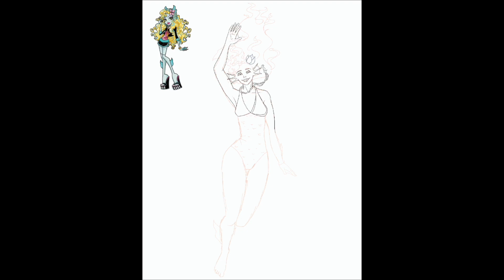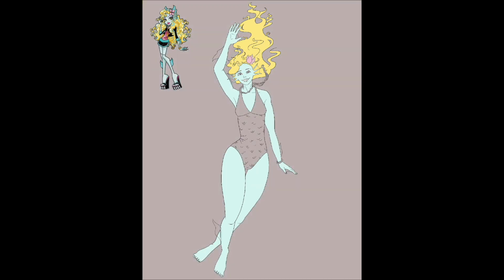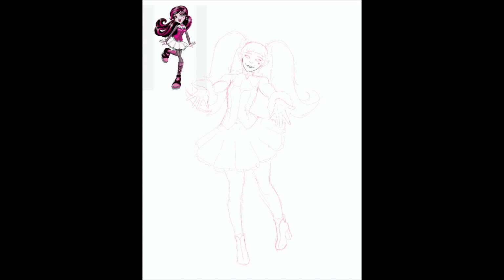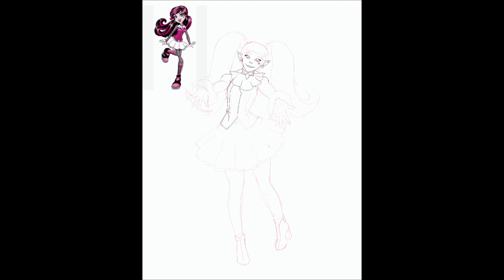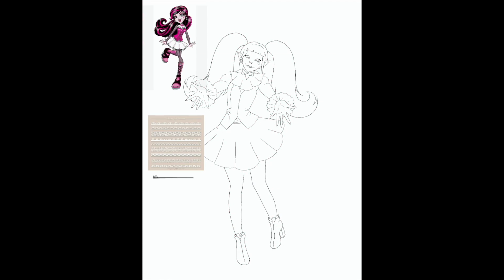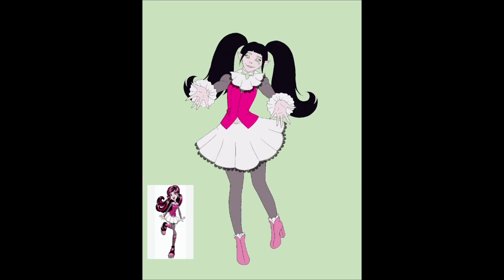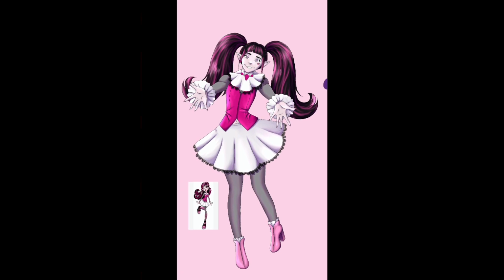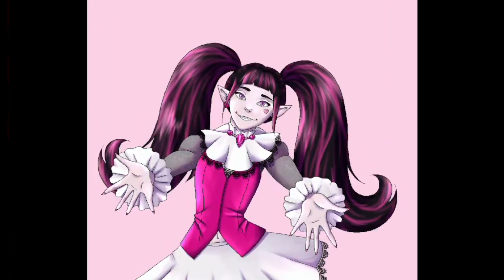Monster High Speedpaint! Draculaura + Lagoona Blue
I drew Lagoona and Draculaura from Monster High, and y'all said you wanted to see the time lapse speedpaint for this doll fanart, so here you are!